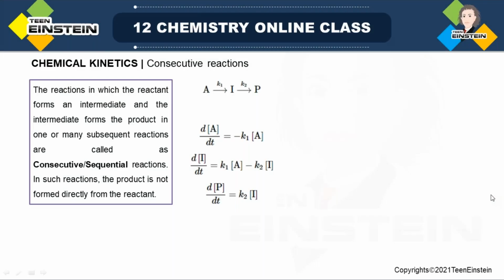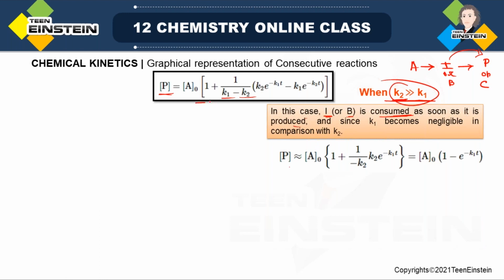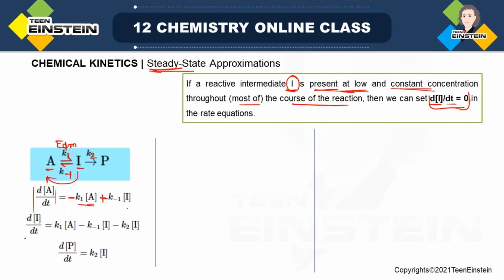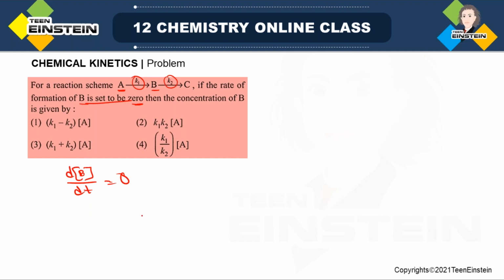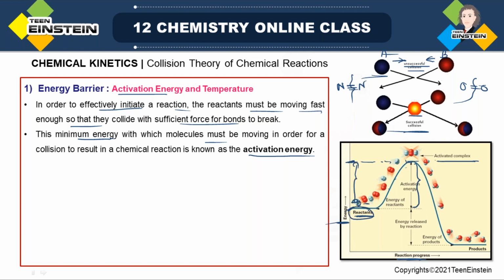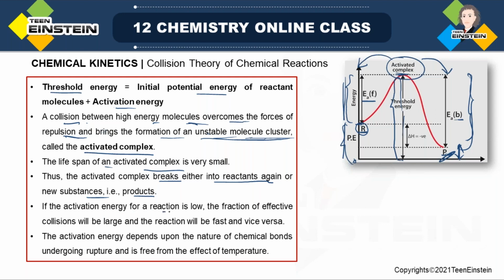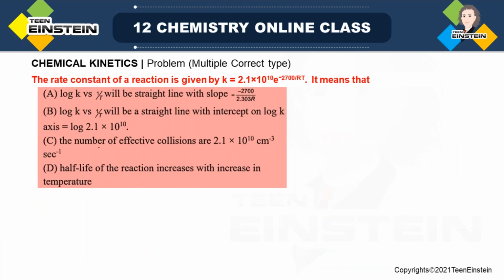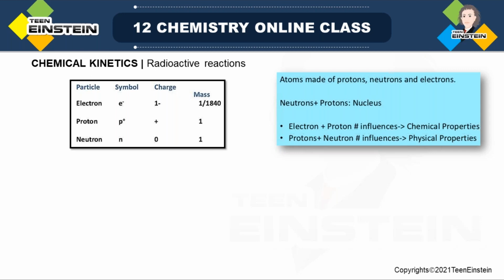TeenEinstein | Chemical Kinetics | Class 12 | NCERT | NEET | IIT JEE | Chemistry| Collision Theory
chemical Kinetics exam preparation
Problem, Rate Law and Rate Constant, Characteristics of Rate constant, Order of the reaction, Molecularity of the reaction
Problem, Factors affecting the rate of reaction, Arrhenius equation.
Summary, Problem, Parallel reactions, Overall Rate constant & Activation energy for Parallel reactions,
Consecutive reactions, Graphical representation of Consecutive reactions, Steady-State Approximations, Problem, Collision Theory of Chemical Reactions
Radioactive reactions, Types of Radioactive reactions
Problem